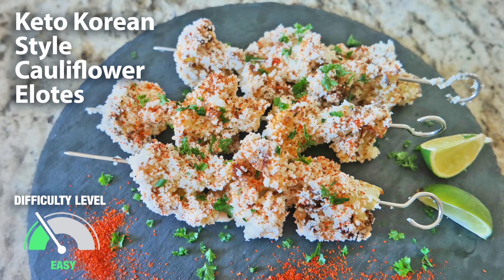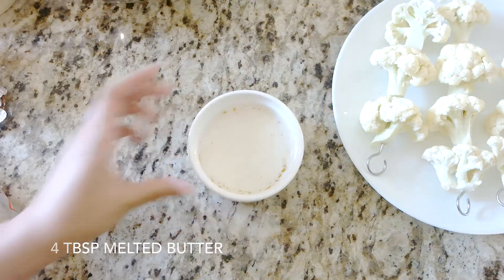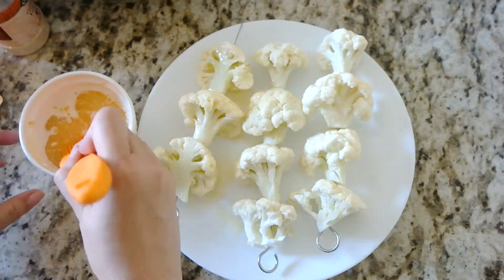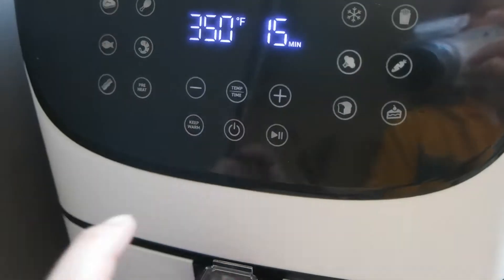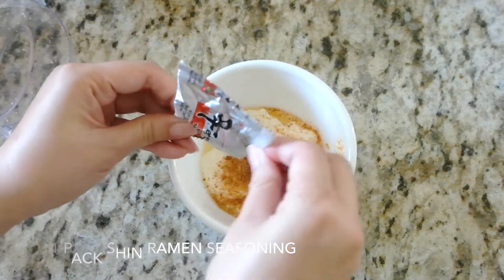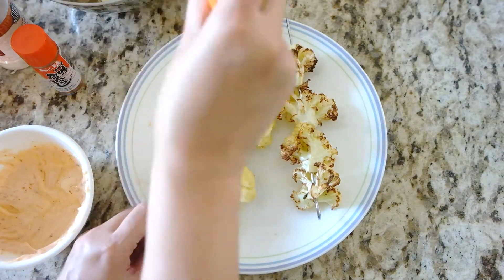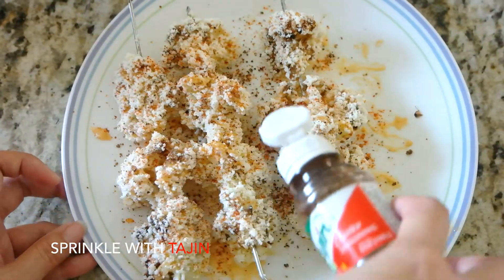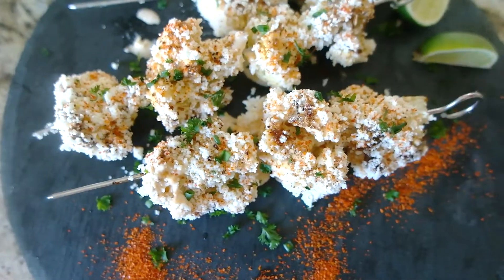Korean Style Keto Cauliflower Elotes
A Keto-friendly, Asian take on the popular Mexican street food: Elotes!  Instead of corn we will be using cauliflower as a low carb substitute but of course feel free to swap it out to the good old corn is you are not on a low carb diet.

Ingredients:
-Cauliflower florets
-3 tsp kimchi juice
-4 tbsp mayonaise
-1 tsp minced garlic
-chopped chives
-chopped parsley or cilantro
-4 tbsp melted butter
-1 pack Shin ramen seasoning
-1 tsp onion powder
-2 tsp sesame oil
-1/2 tsp togarashi
-1 tbsp tajin
-1 lime